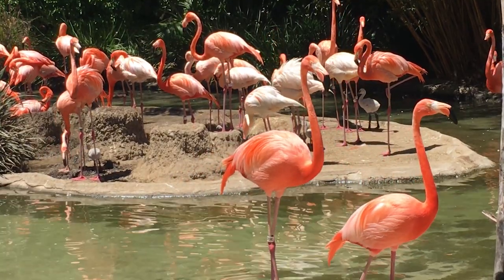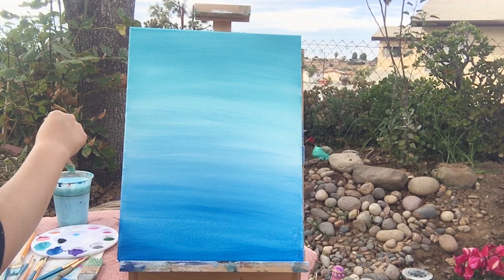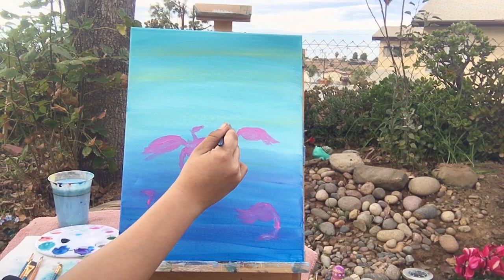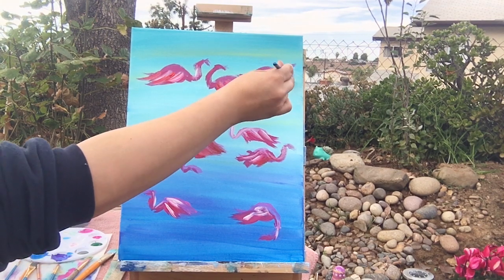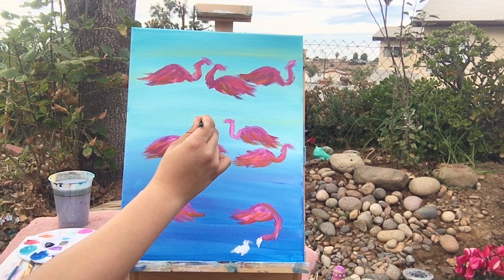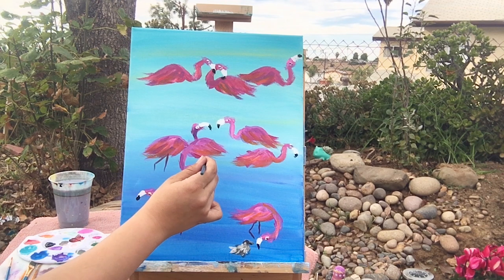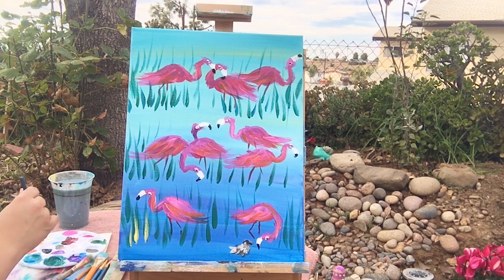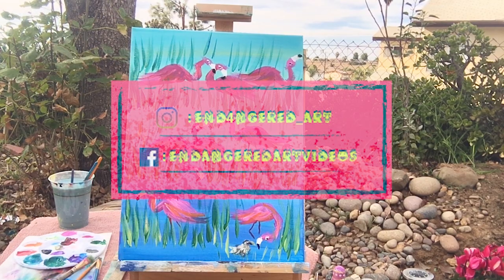Flamingo Painting Tutorial || Wildlife Art for Beginners || Endangered Art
Welcome to Endangered Art!
Easy step by step painting tutorials featuring endangered species.

Tell us your favorite endangered species in the comment section and it could be featured in future episodes.

Products used:
(Paint Brushes)
(Desktop Easel)